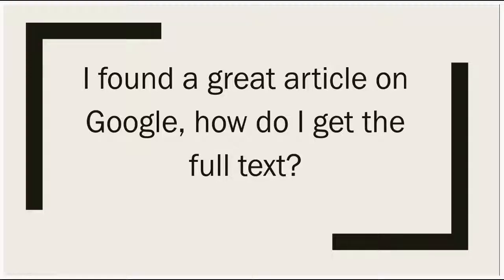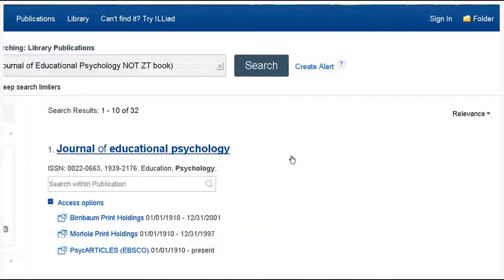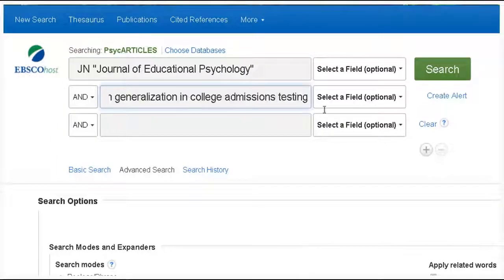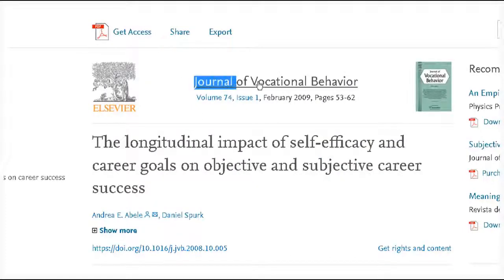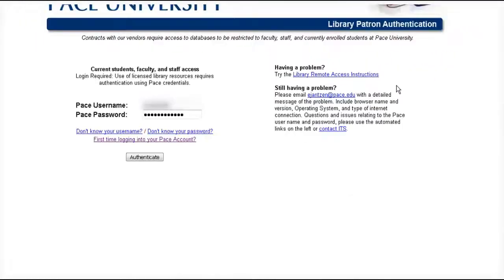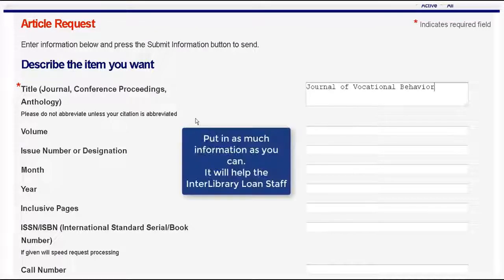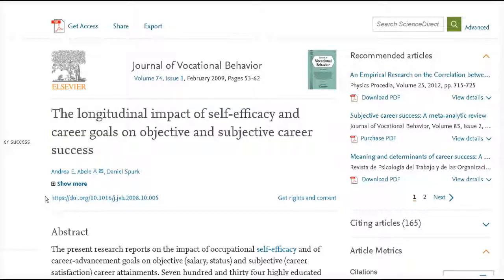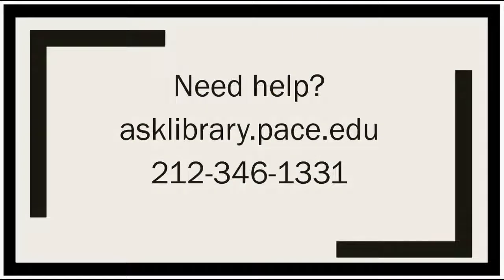Finding full text of online articles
This video shows how to find the full text of an article using Pace library resources, if you have found the article through an online search.